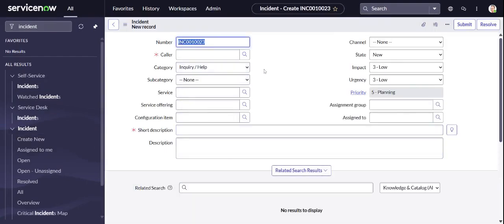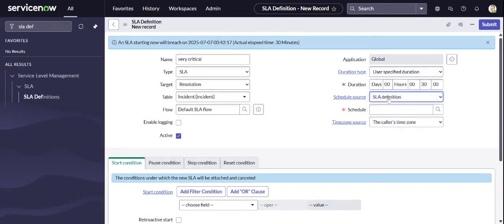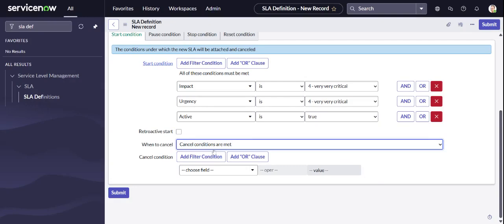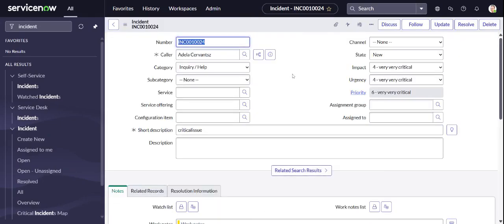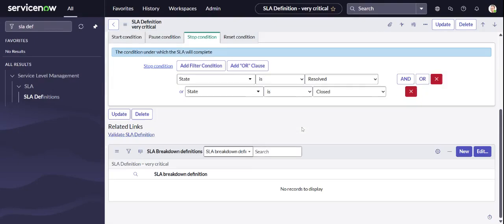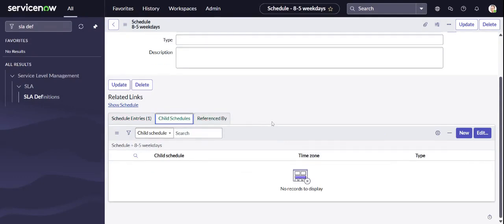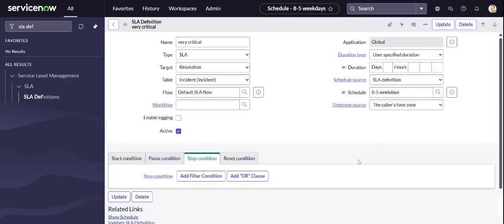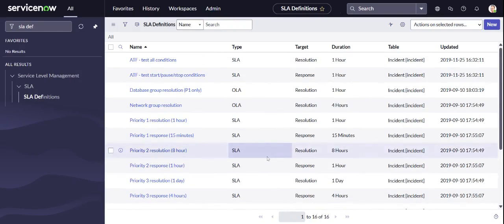Customizing Very Critical SLA Episode 26